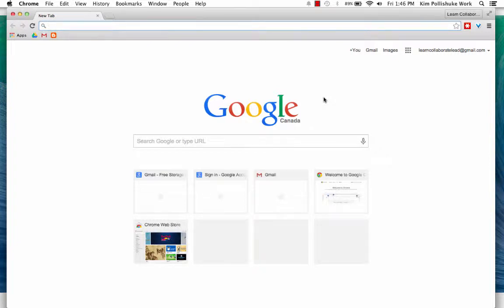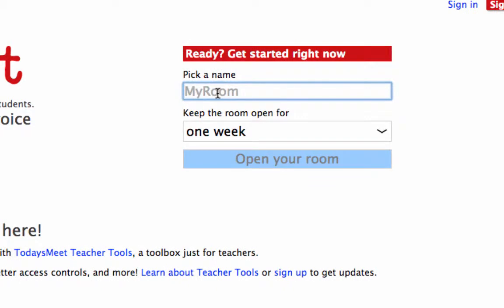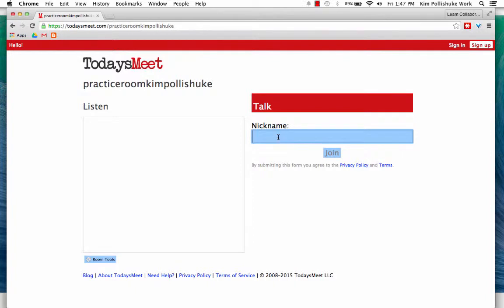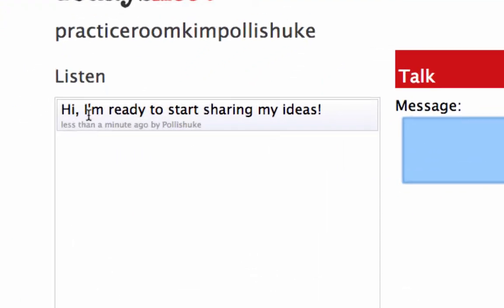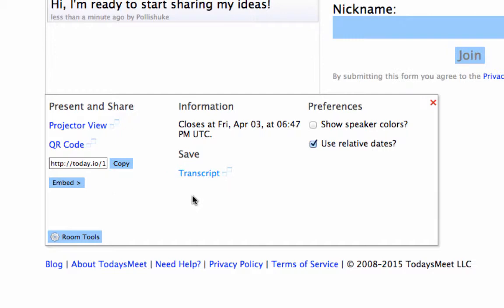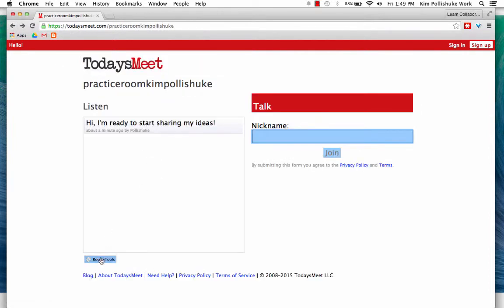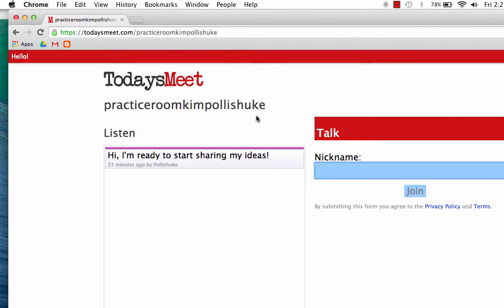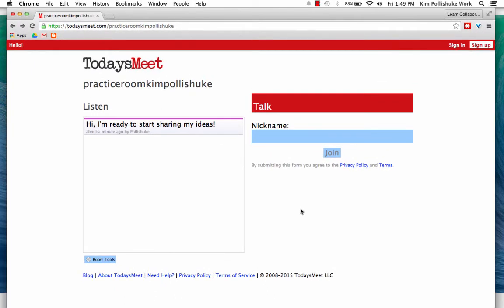Backchannel: TodaysMeet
This is a quick guide to using TodaysMeet as a backchannel for your lessons.